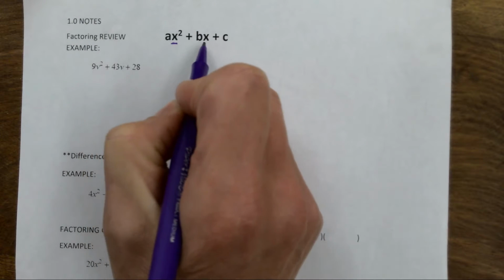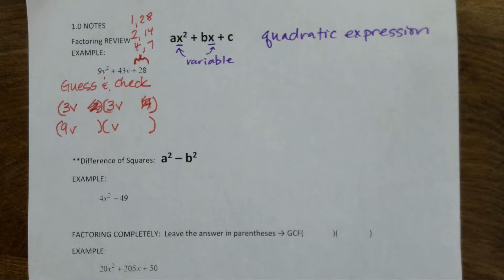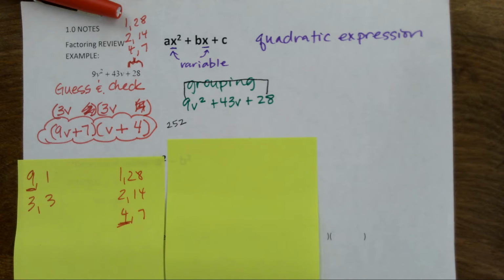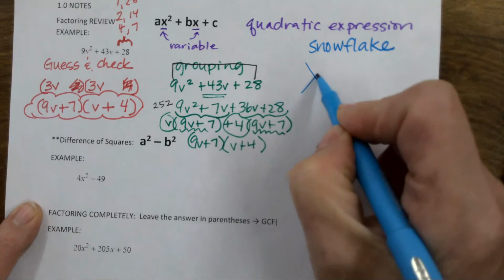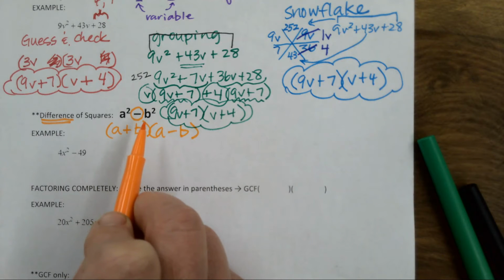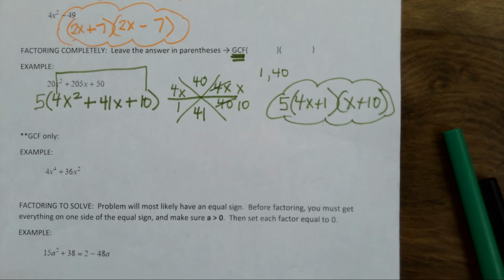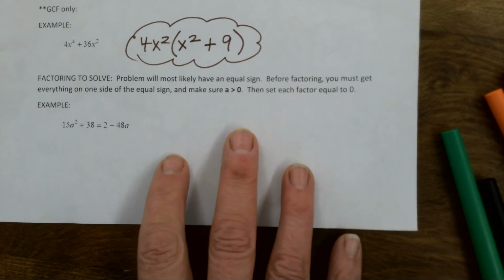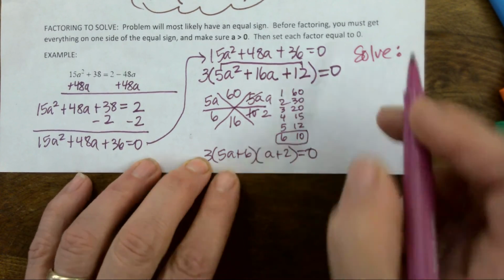1.0 NOTES Factoring Review